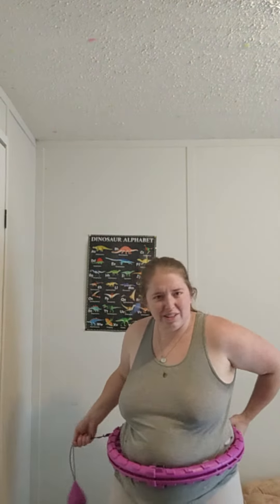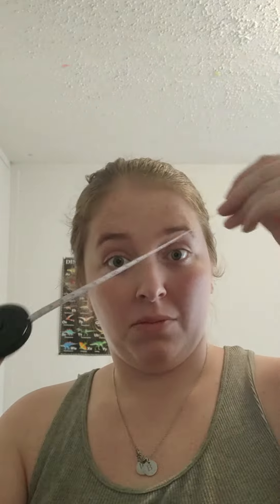trying out the hoop.. starting 50inch waist, 230 pounds..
got easier when I watched the video off the card Infinity hoop provided